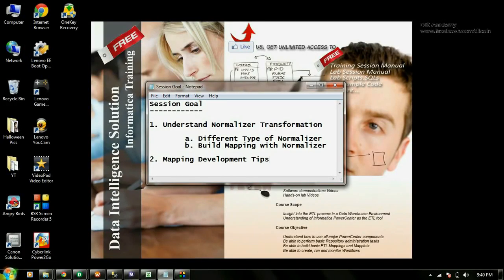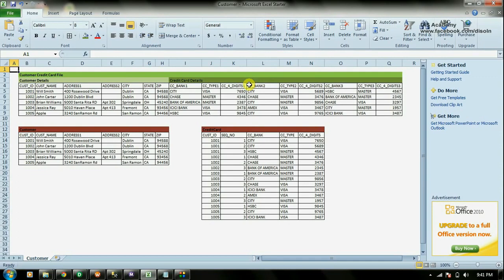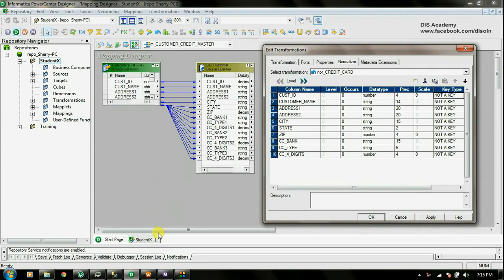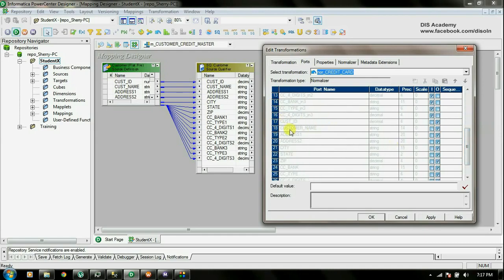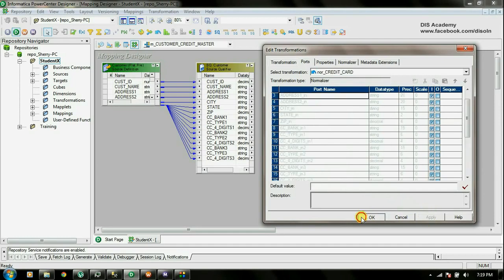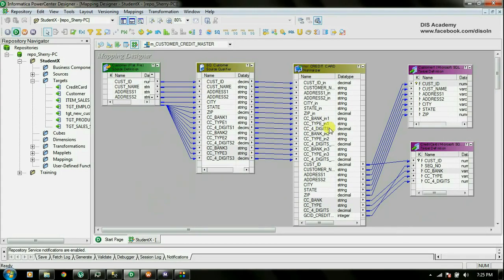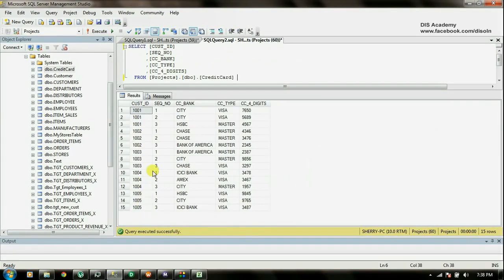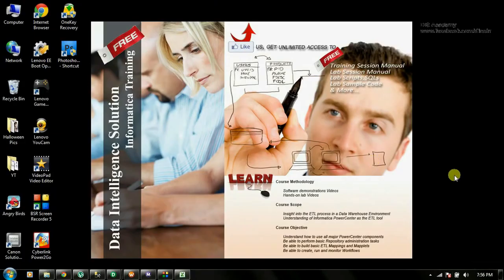Normalizer Transformation - Informatica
The channel is good Entertainment  on Youtube.

TO OWNERS AND COPYRIGHT: This channel is created to promote the best videos to viewers. We do not want to violate copyrights. If you want to delete a song or video, please let us know - we can immediately remove it from our channel.